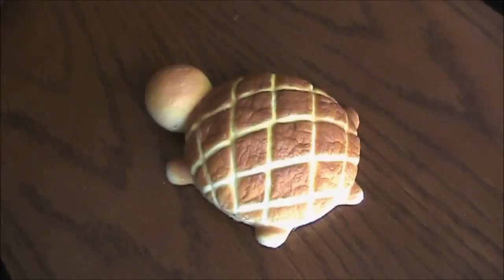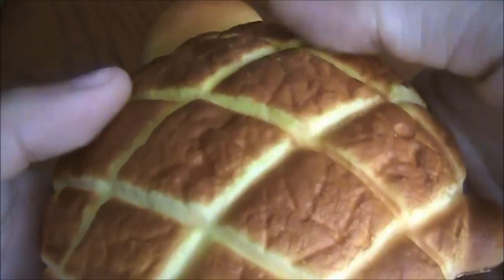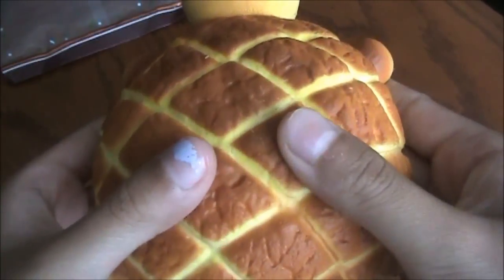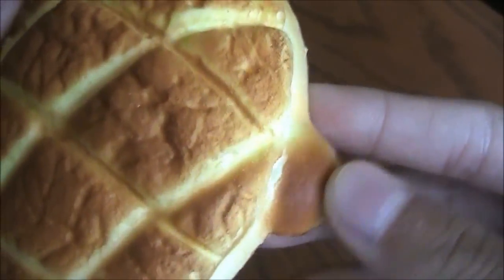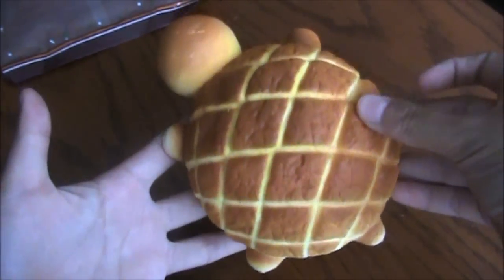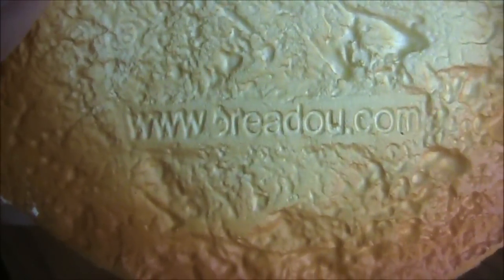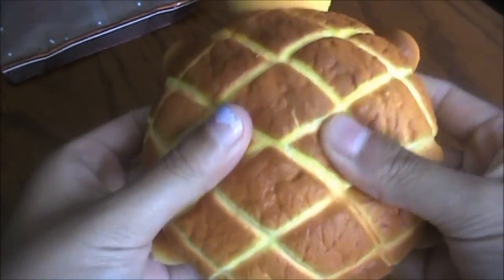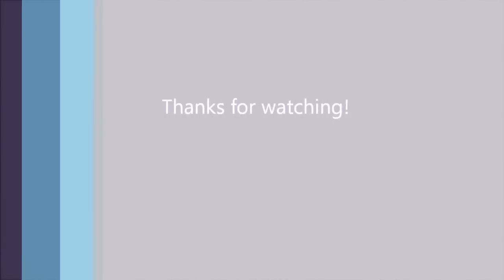Review on the: Breadou Torto Turtle!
Hey guys! Finally did a review on the Breadou Torto Turtle!